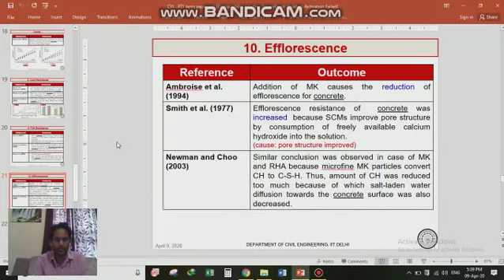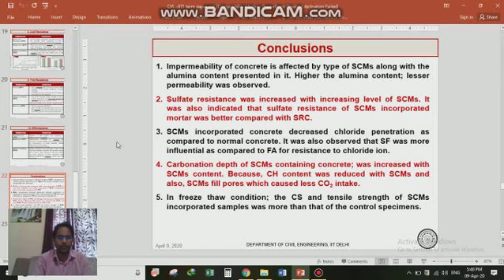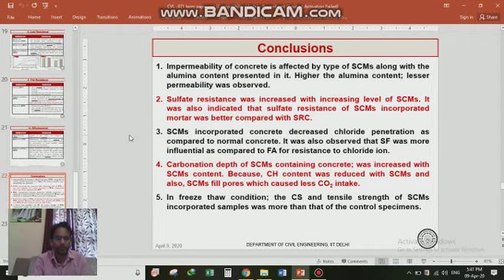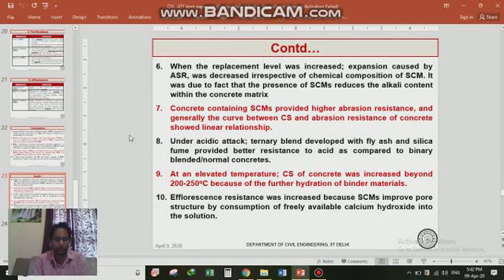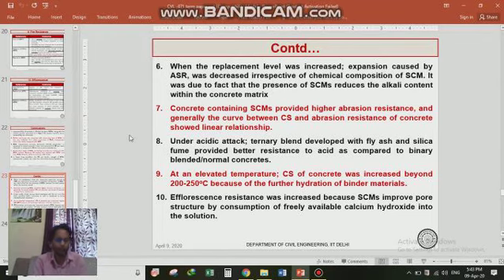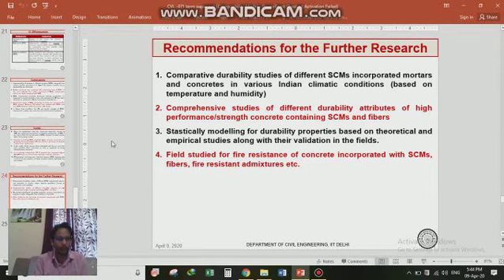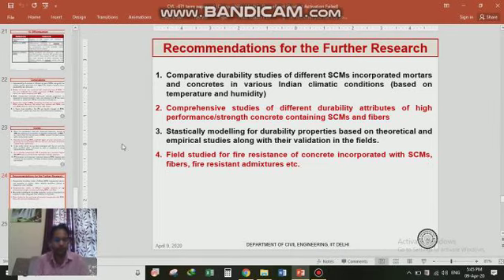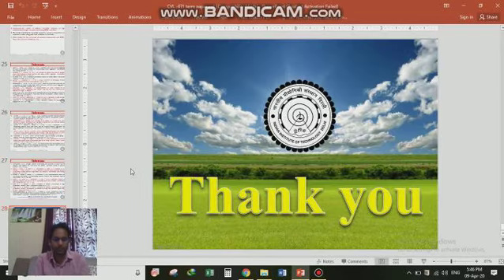Durability of Sustainable Concrete Incorporating Supplementary Cementitious Materials- Part 4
Part 4: Durability